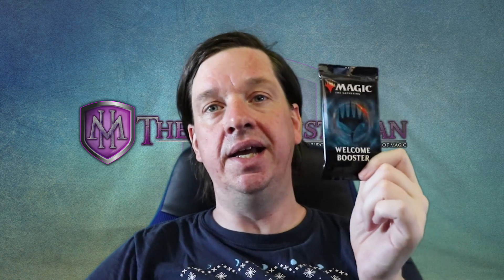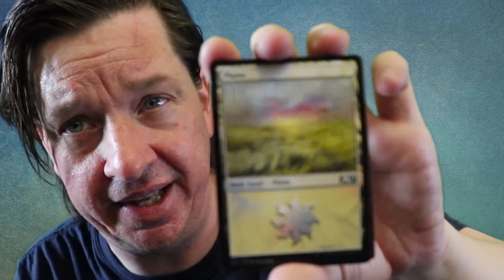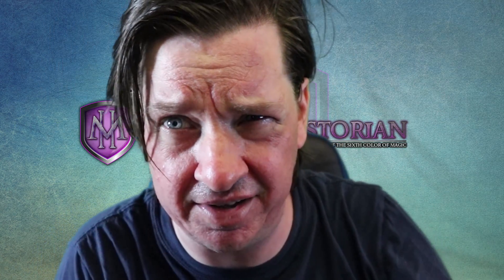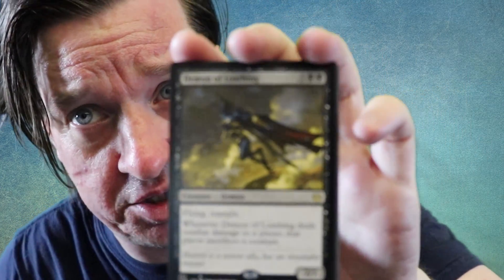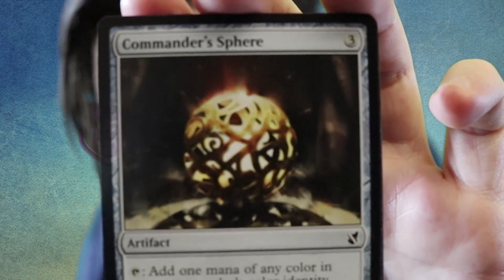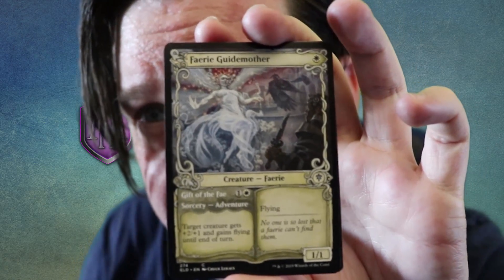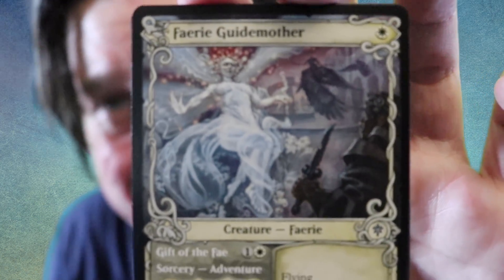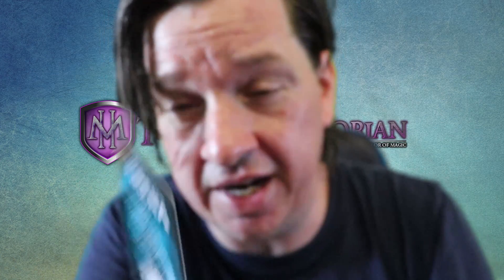MTG Introduces Welcome Boosters - What Exactly Is A Welcome Booster? - Let's Open One!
Magic: the gathering has introduced welcome boosters, but what are the welcome booster contents and purpose?

I LOVE MAIL! SEND ME LETTERS/THINGS/LOVE!:

Mike Hatcher
L2R 7T4
Canada